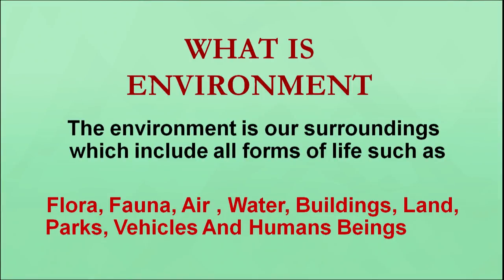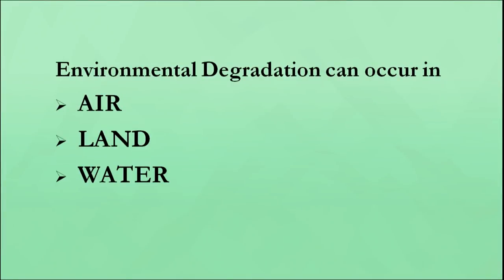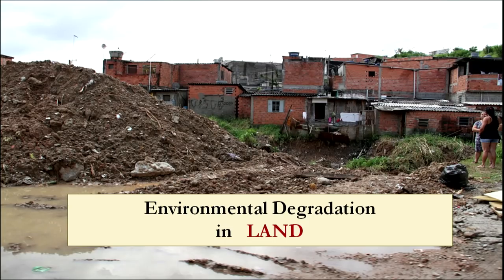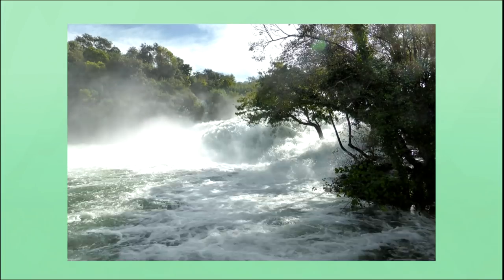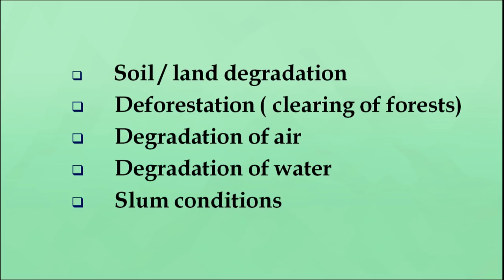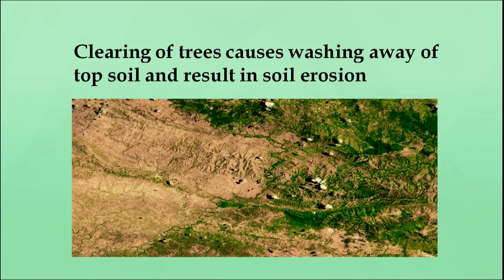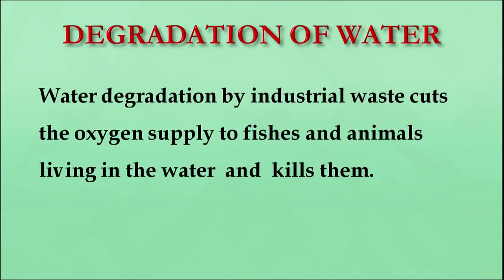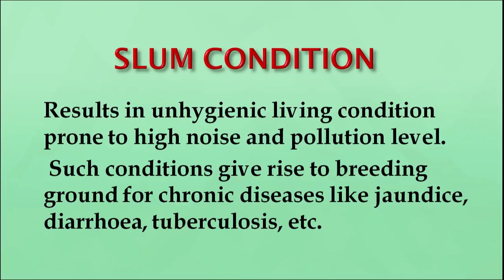H.Sc. - Environment management L-15 (321)